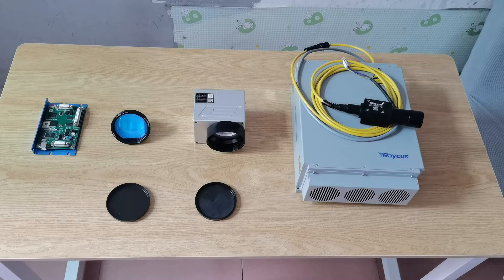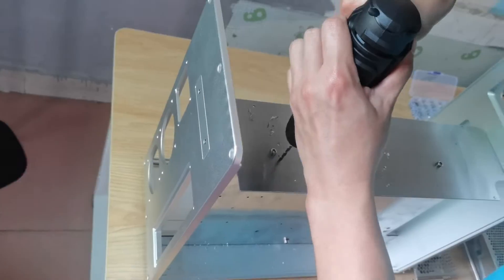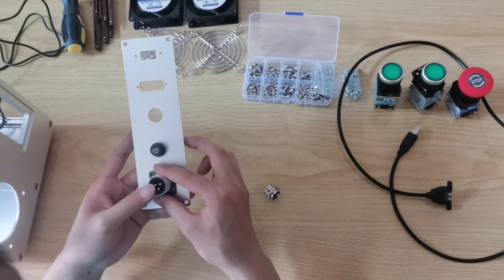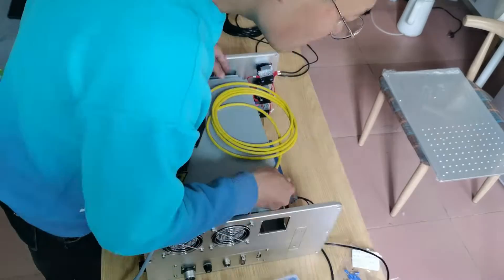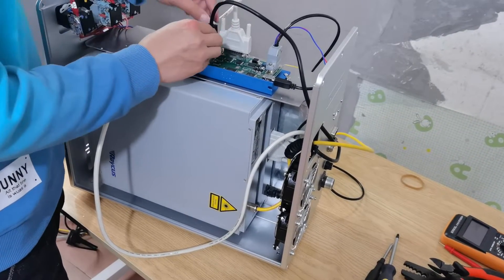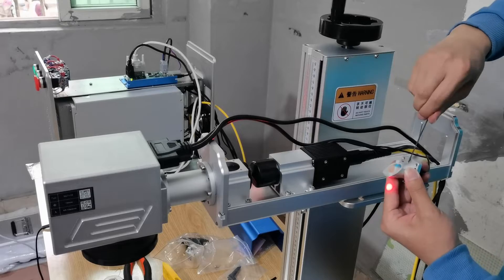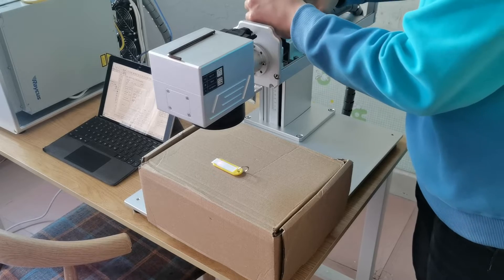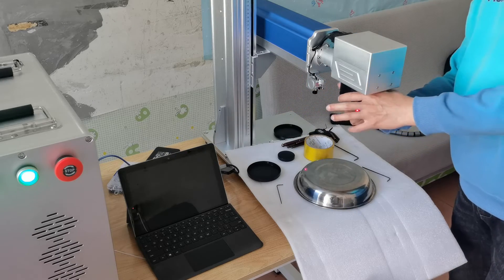How to assemble a fiber laser marking/engraving machine?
The process of assembling a 20W Raycus galvo fiber laser marking machine
0:00 Preparation
0:22 Assemble the circuit cabinet
3:04 assemble the pillar part
4:07 Finishing work
5:05 Install laser pointer and lens